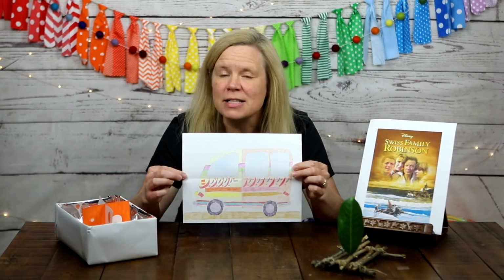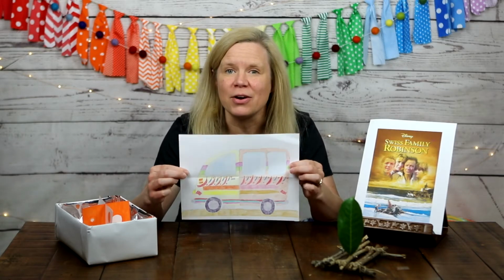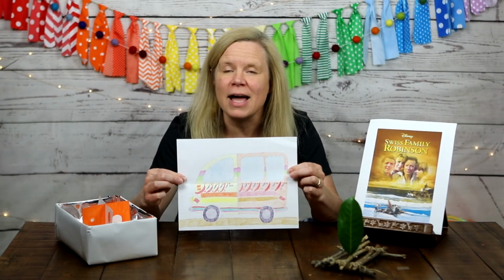Weekly update and supply list for the week of 4/26/21!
Supplies:
Masterpiece Monday - Yayoi Kusama's Infinity Room:
Small box
Mirror tape
Acrylic paint (of your choice), paint palette, water, paint brush, paper towels
White cardstock
Scissors
Surface protection

Wanderlust Wednesday - Haitian Tap Taps:
White piece of paper (copy paper is fine!)
Pencil with eraser
Colored pencils, crayons, markers, or paint

Fun Film Friday - Swiss Family Robinson Stick Rafts:
6 relatively straight sticks - the same length (popsicle sticks may be substituted)
2 relatively straight sticks - a bit larger than the first six (large popsicle sticks may be substituted)
Twine
Scissors
Leaves or fabric (for sail)

Kidding Around receives a small amount of compensation if you purchase supplies through the Amazon links. Thank you so much for your support!

If you're looking for a great art supply starter kit, please check out our great deal! It includes an awesome denim apron, hypercolor pencil and ruler, and SO MUCH MORE!